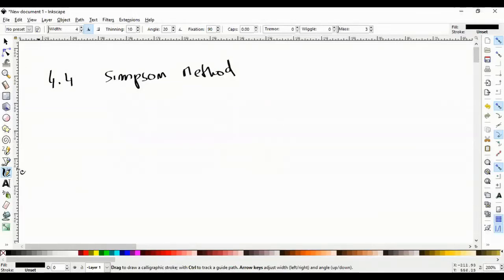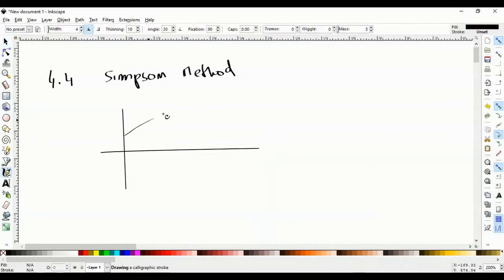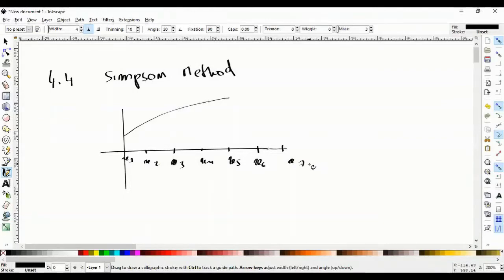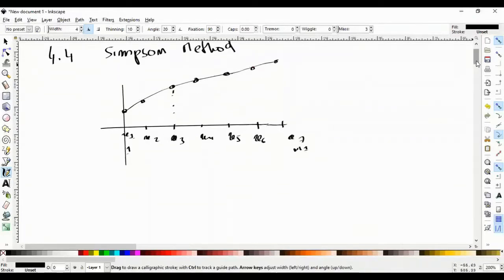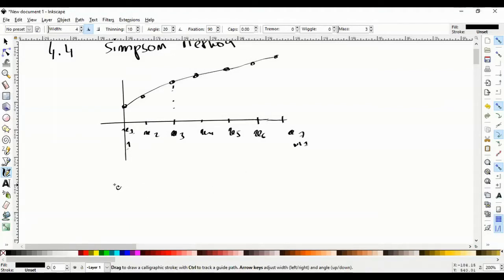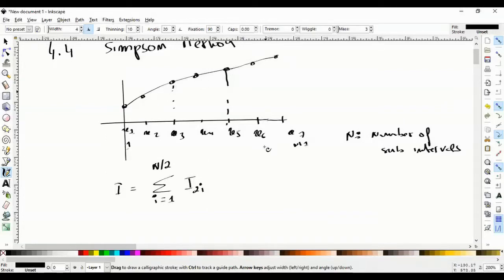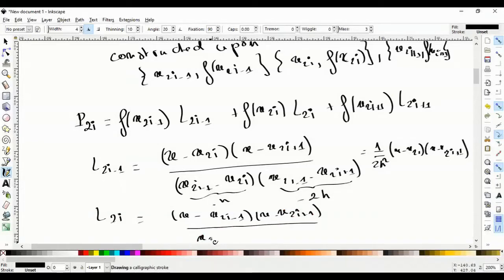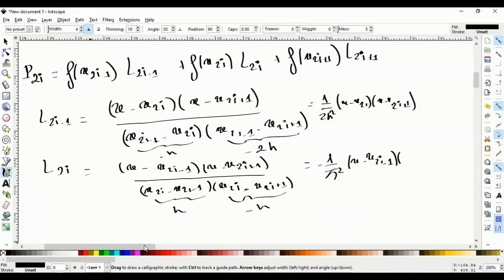Chap4 Integration using the Simpson method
Explanation of the numerical integration using the Simpson method.